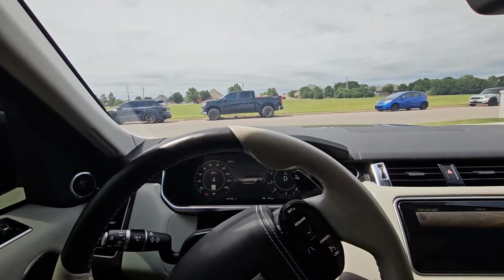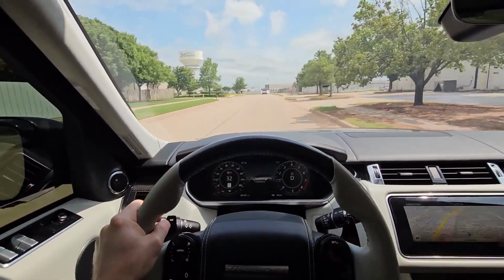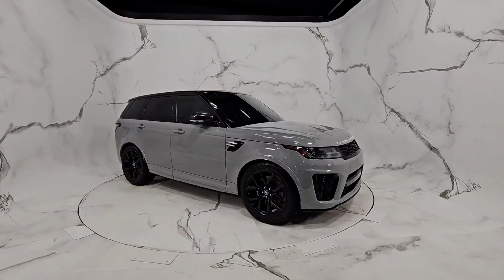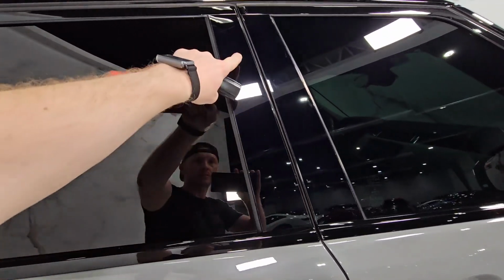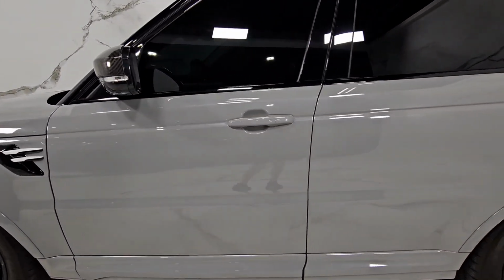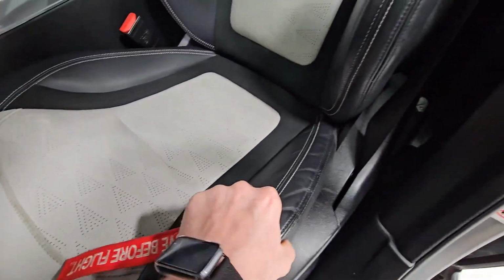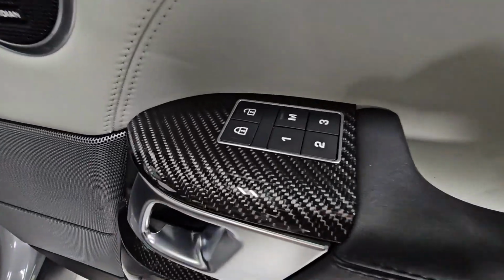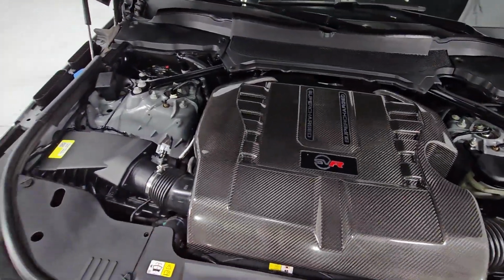P787 2022 LAND ROVER RANGE ROVER SPORT SVR